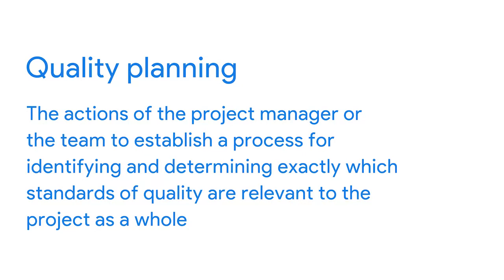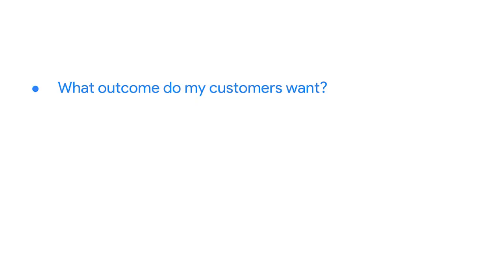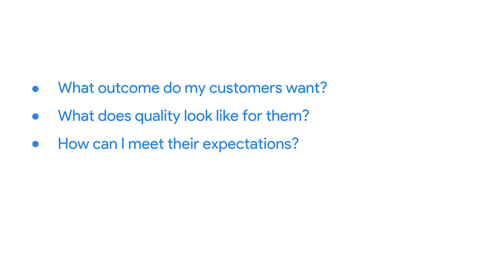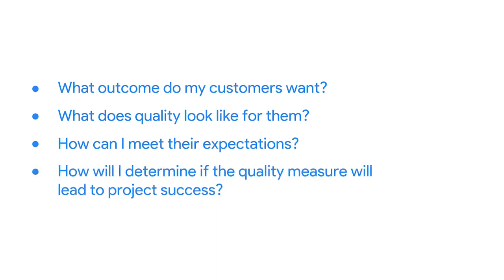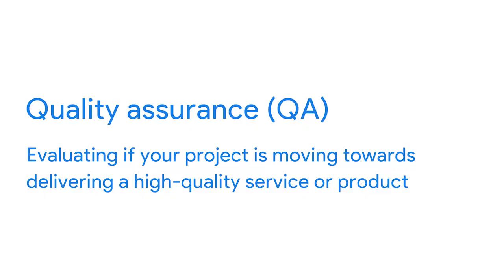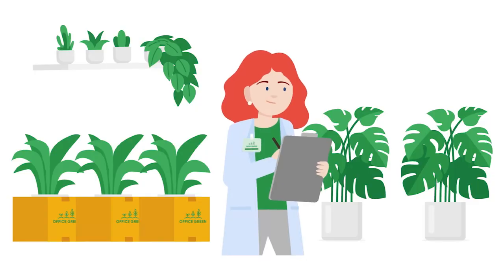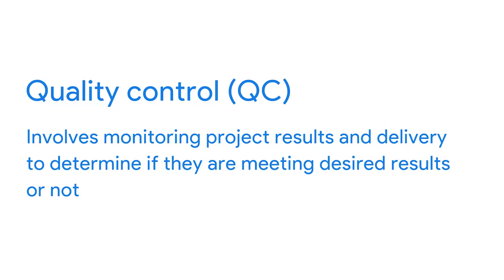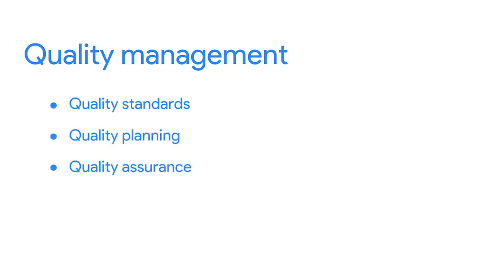Konsep-konsep Utama Manajemen Kualitas